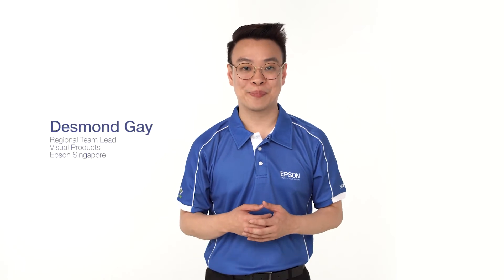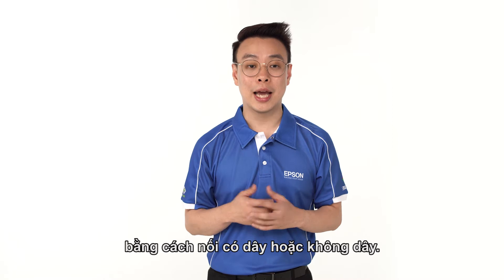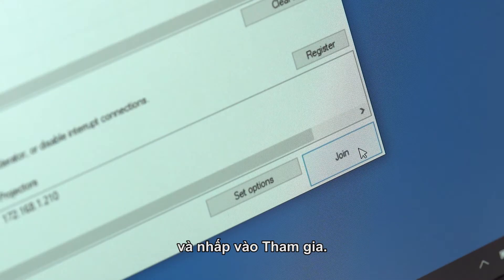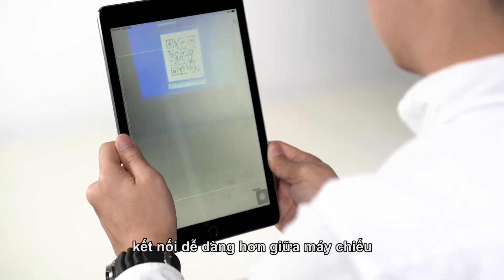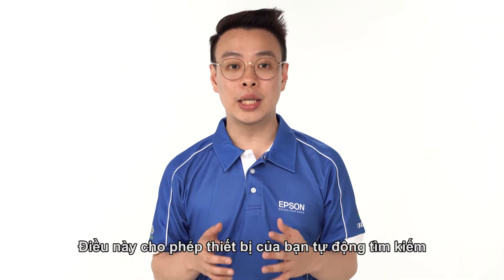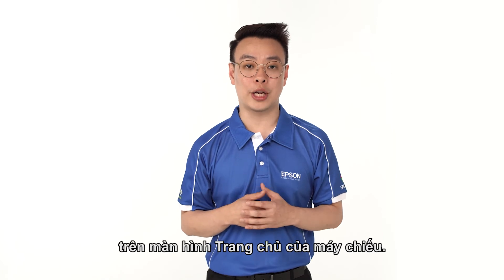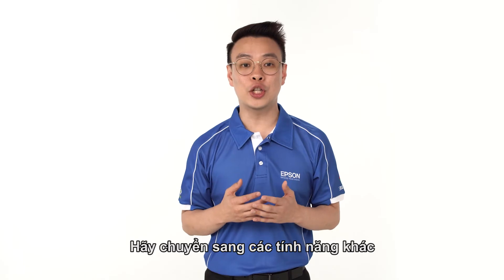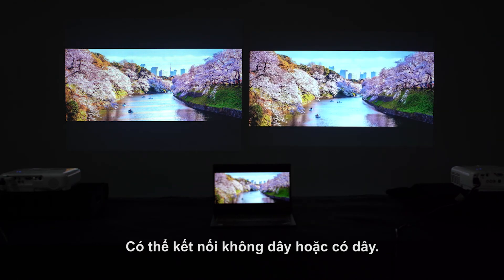Epson Projector Guide Episode 2: Connect wirelessly with Epson iProjection app! (Vietnamese Subs)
In this episode, Desmond explain the simple steps on how to connect the projector wirelessly to other devices using Epson iProjection app.